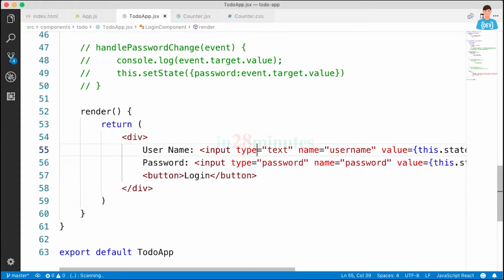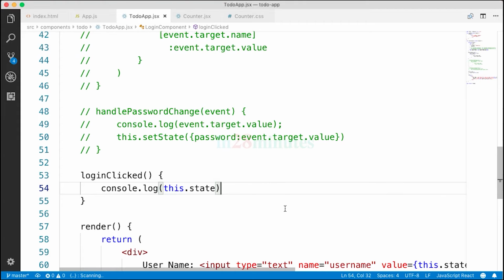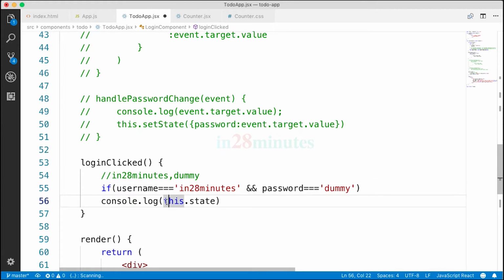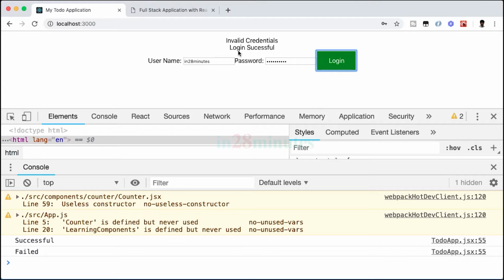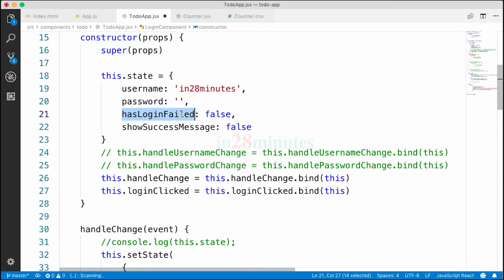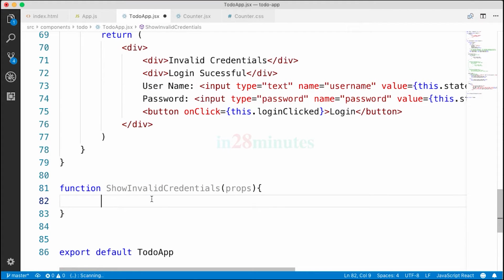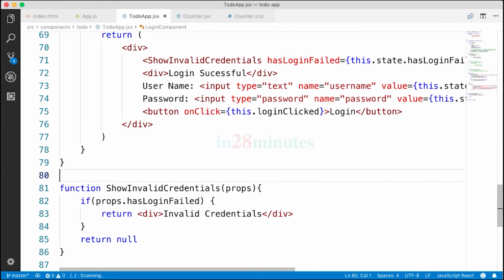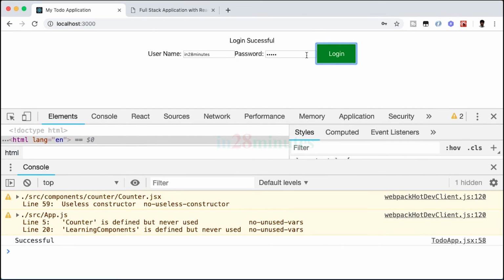Lesson 33 Todo App - Step 05 Adding Hardcoded Authentication to Login Component